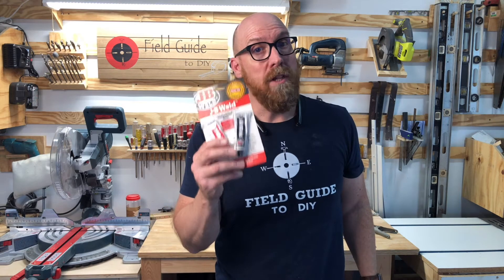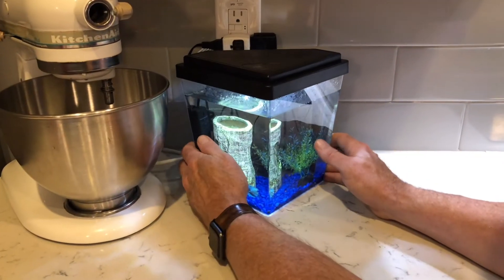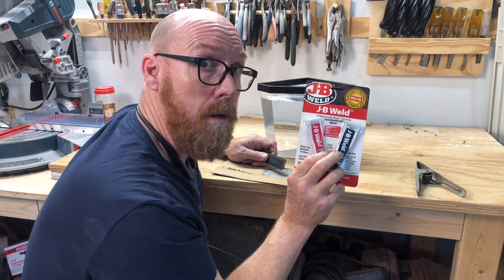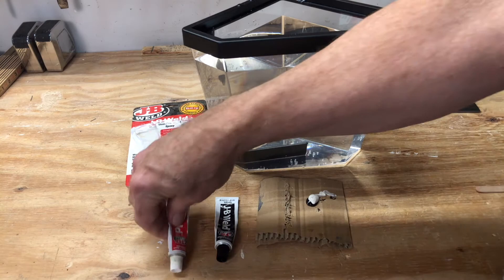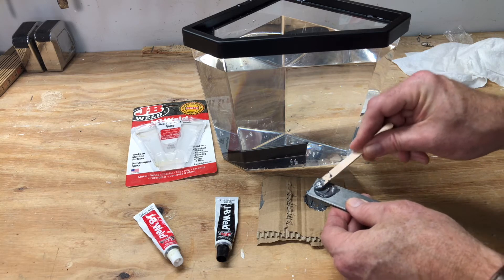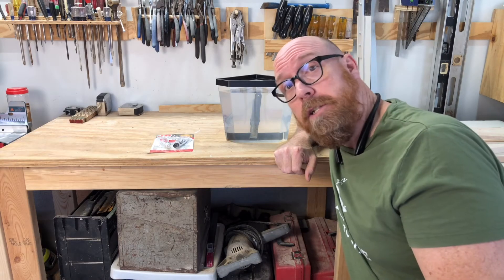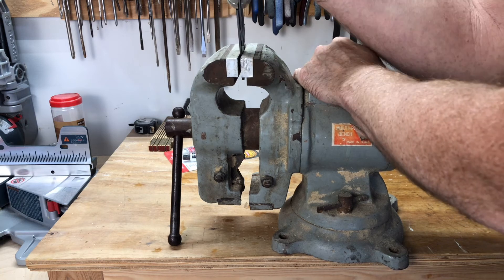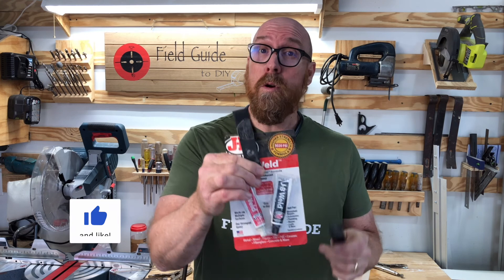Does JB Weld Work Under Water | The Answer May Save Your Life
Does JB Weld Original Cold Steel metal epoxy work under water?  Will JB Weld Original Cold Steel activate under water?  Let's say you're on the lake or on the ocean and you need to make a repair.  But, all you have is JB Weld Original Cold Steel to make that repair.  Will it work and get you back on dry land?  This video answers the question will JB Weld Original Cold Steel work under water.